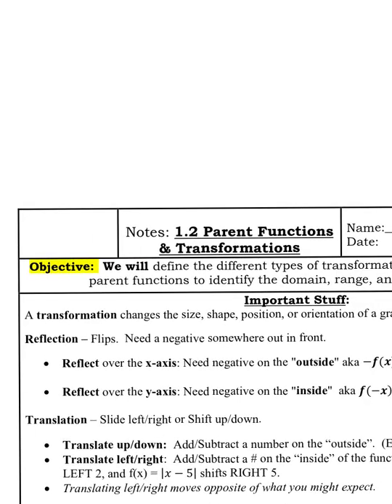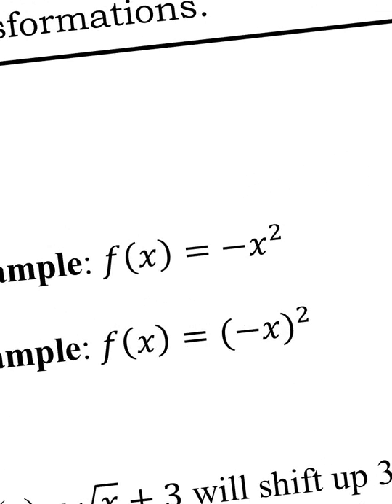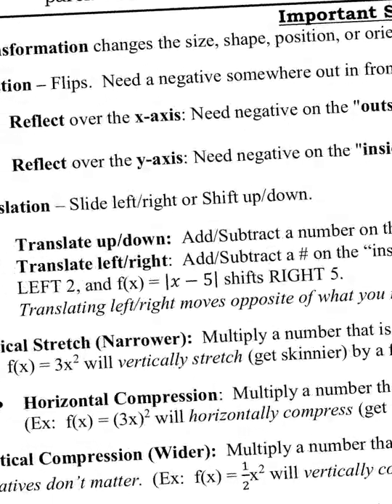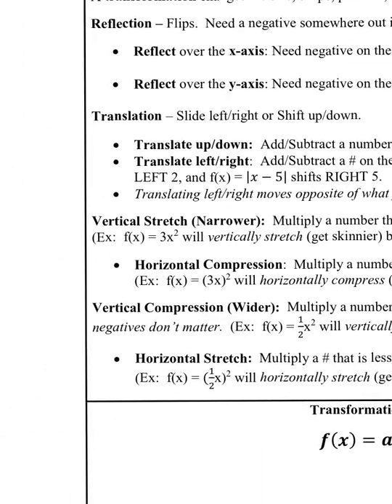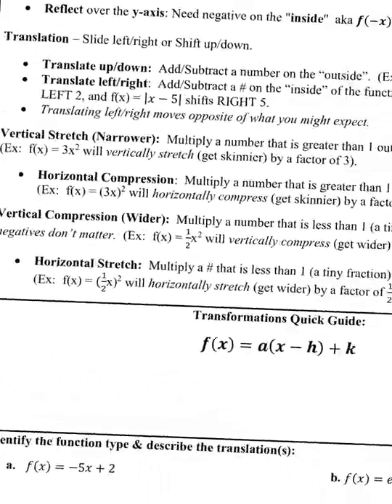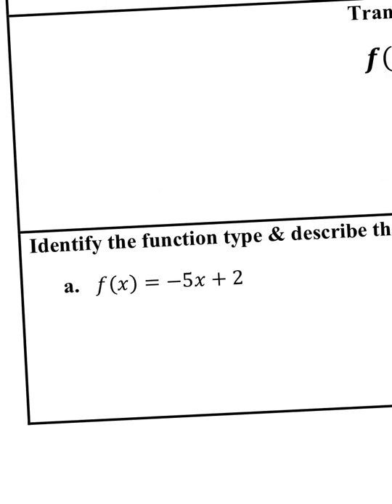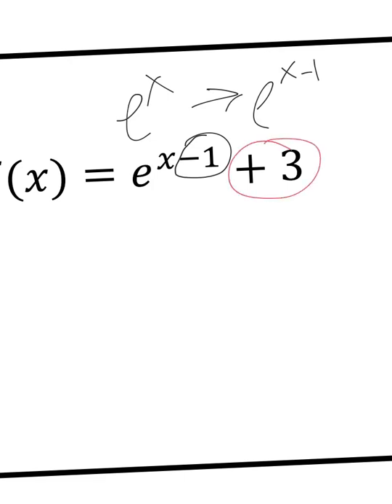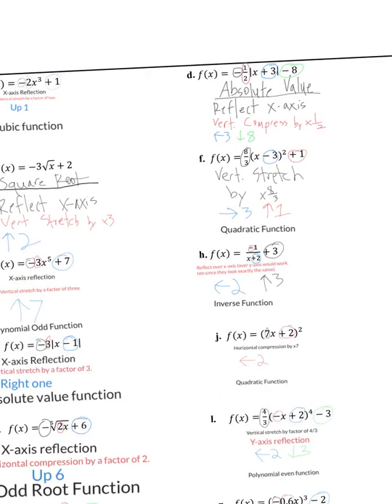Transformations of Parent Functions | 1.2 | Algebra 2